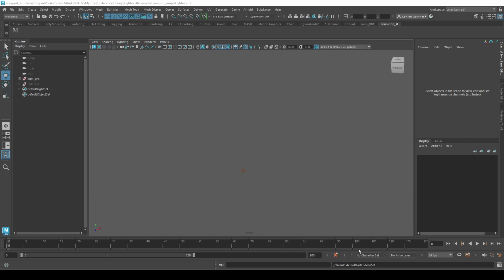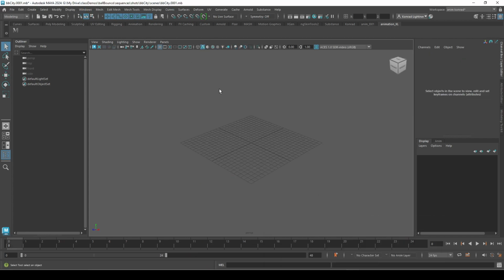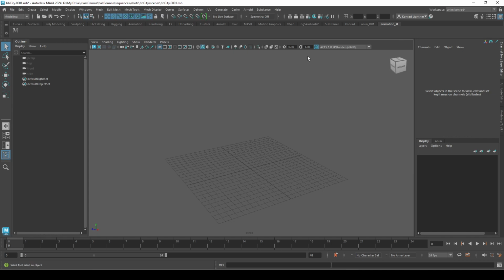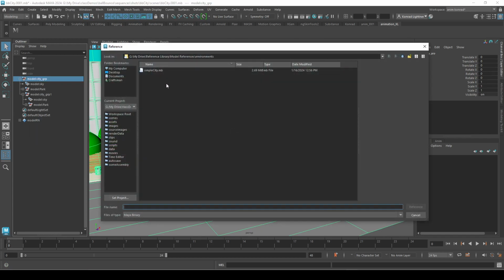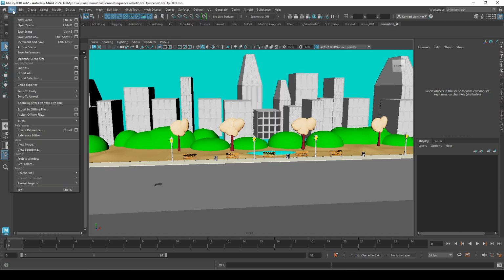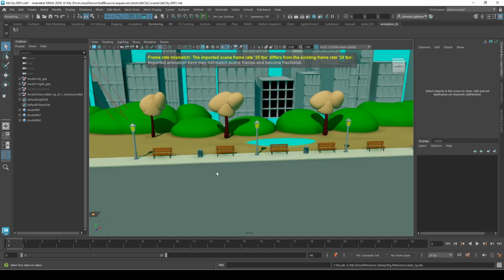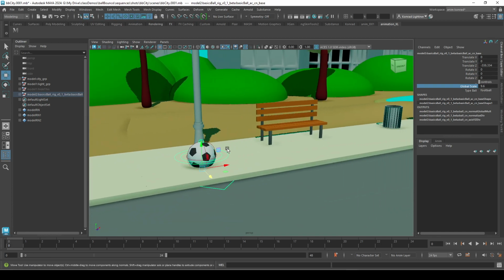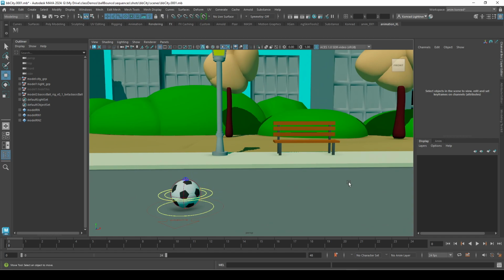10 Maya References - Ball Bounce Across City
In this video, we create Maya References and set up our scene.